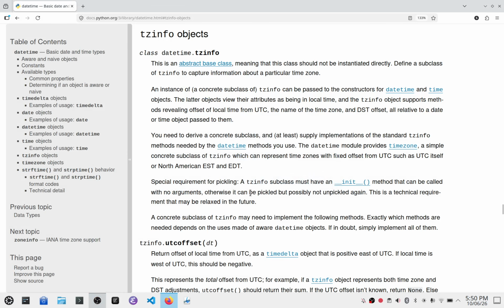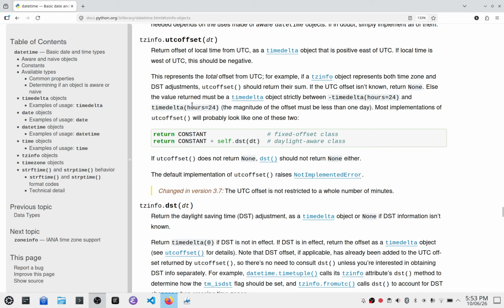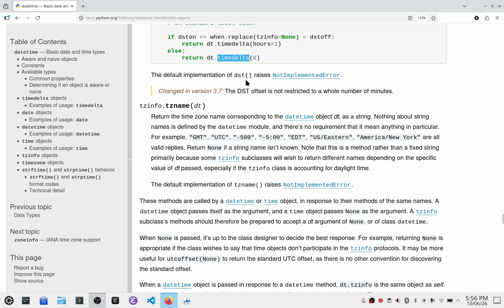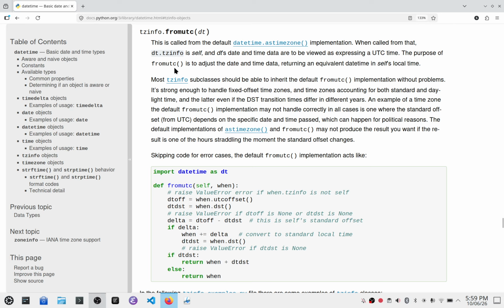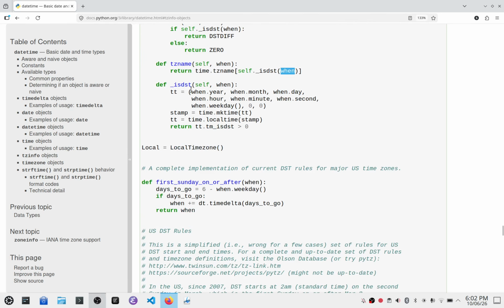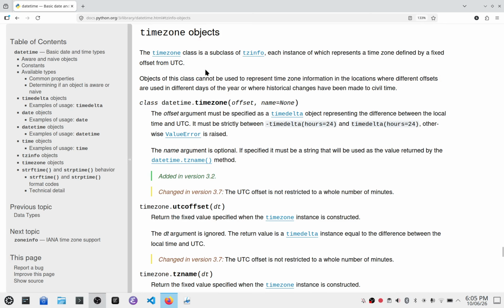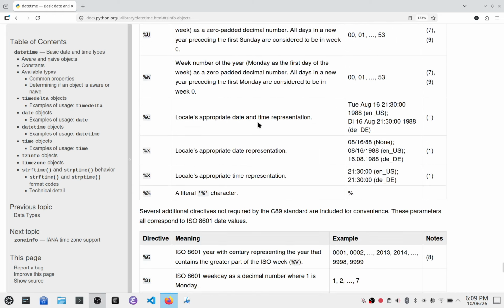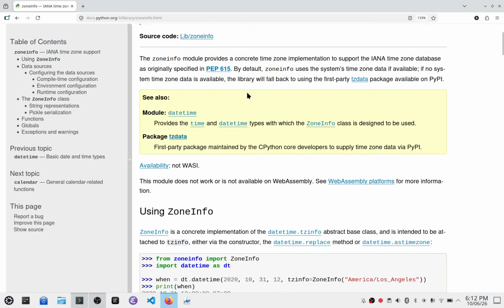Datetime Module in Python | DateTime and Time Classes | Part 4